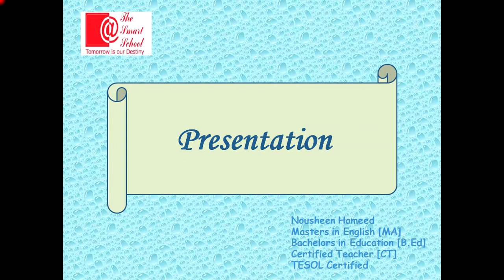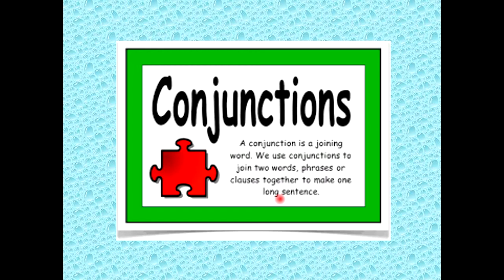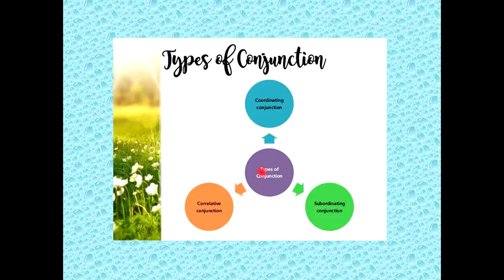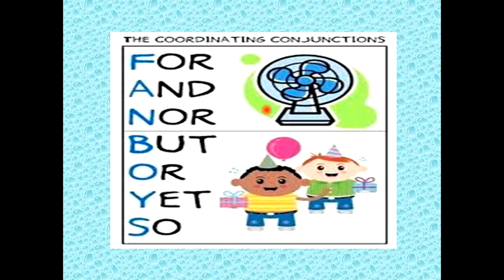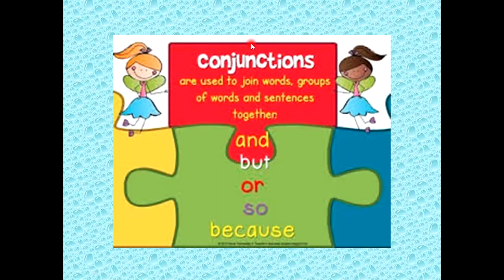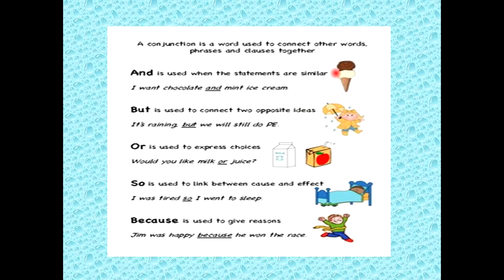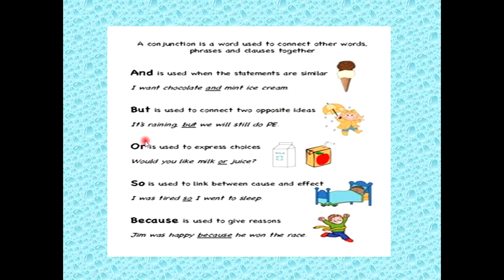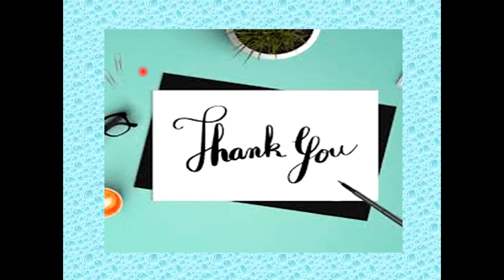Conjunctions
Learn the conjunctions in an easy way.